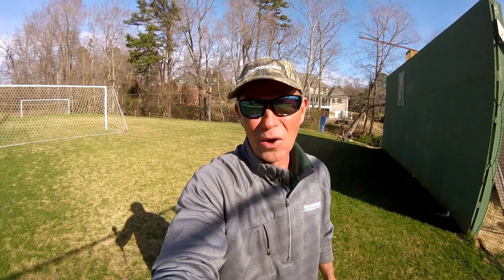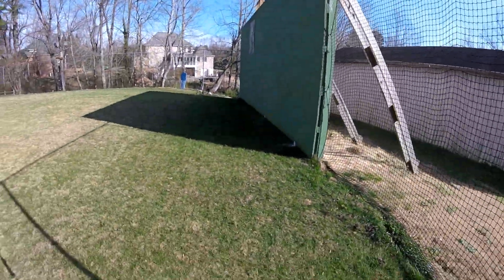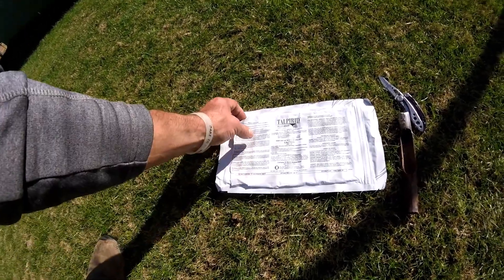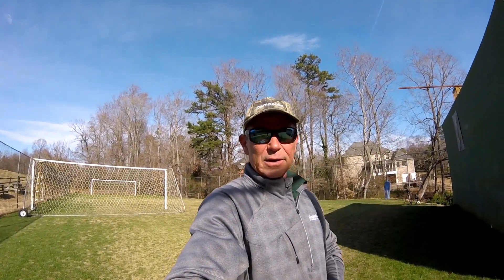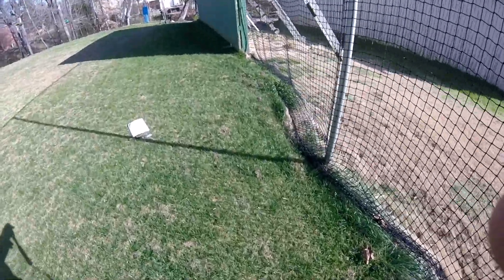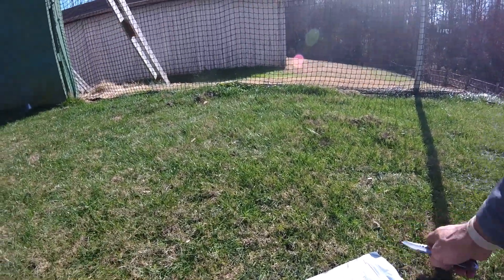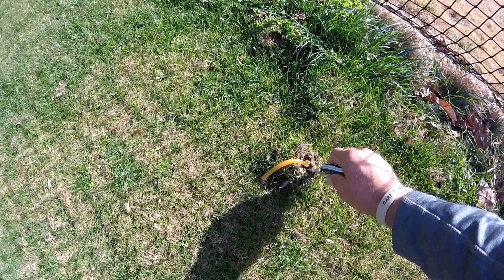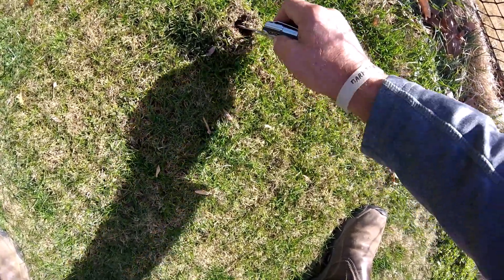Mole control with Talpirid Bait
Tommy Cowett with GrowinGreen Lawn Care is in Oak Ridge North Carolina at the Captain Elite Soccer Camp.  The Soccer field is under attack from Moles.  The Moles are feeding on their favorite food source, Earthworms and causing some damage to the field.  Tommy shows the use of a Bait product Talpirid, a poison that is impregnated in a edible worm bait.  The bait is placed inside of the active sub surface tunnels being used by the moles to seek out food.  The moles will ingest the bait and the poison will stop them from further tunneling.